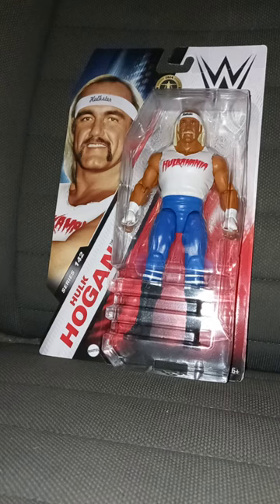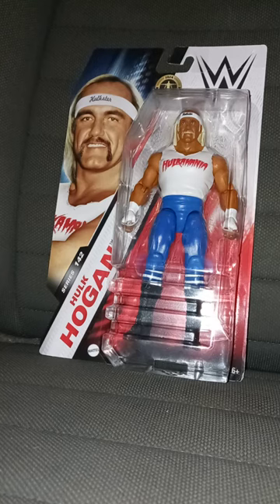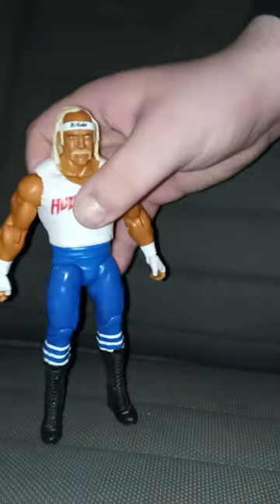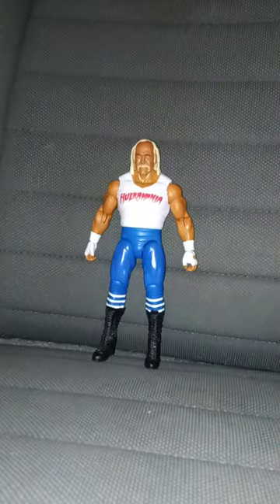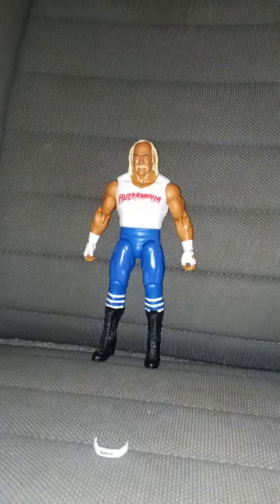Happy Monday And WWE Mattel Basic Series 142 Hulk Hogan Unboxing Plus Review